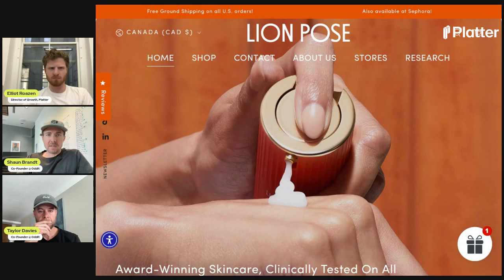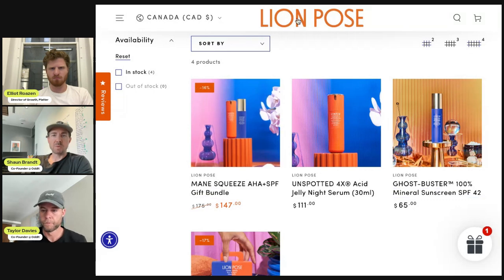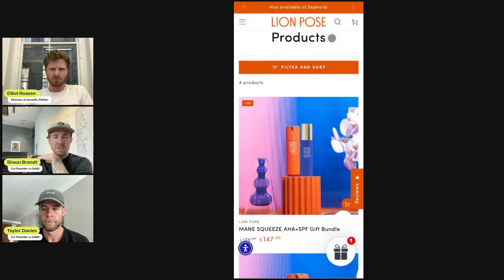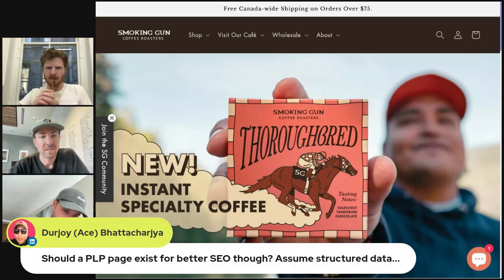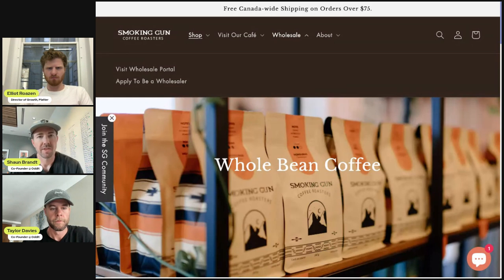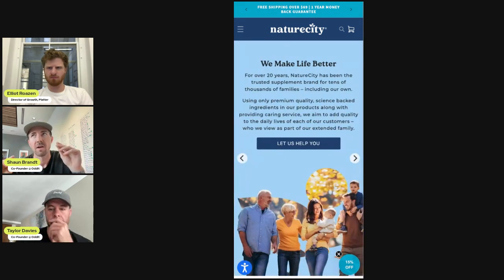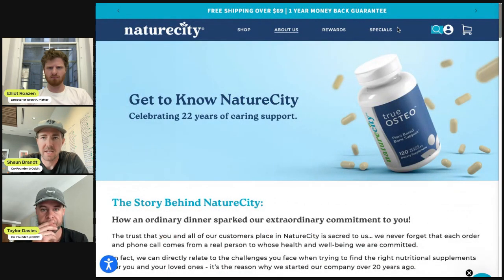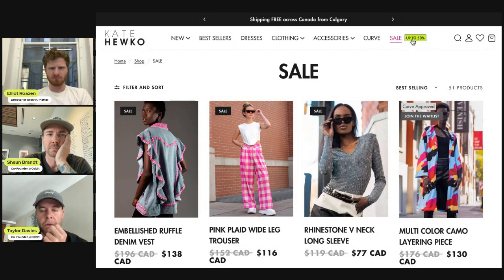Anatomy of a Storefront Pt. 1: Menu & Navigation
The first installation of our 'Anatomy of a Storefront' series with Platter where we focus on e-commerce navigations and menus, and how you can optimize them for conversion!